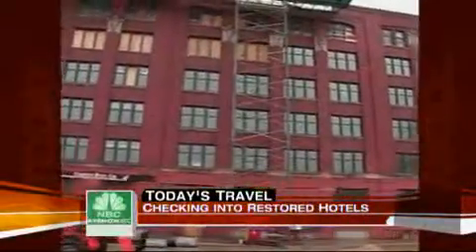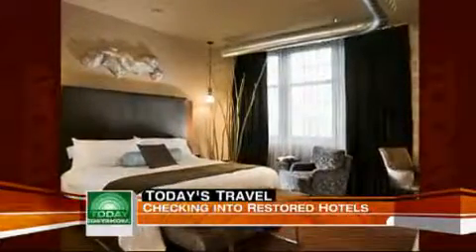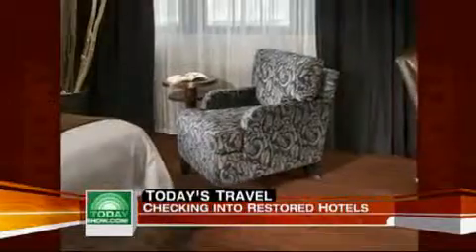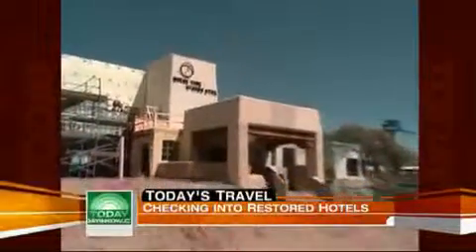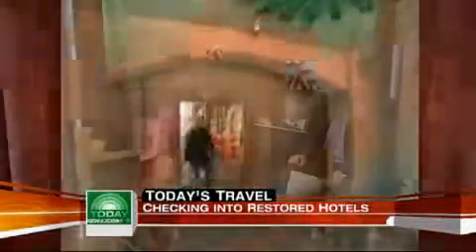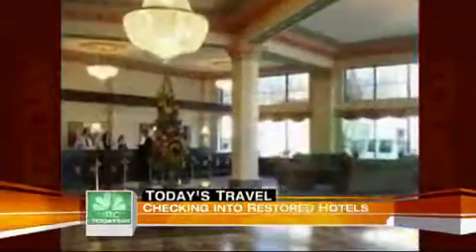The Today Show with Peter Greenberg | The Iron Horse Hotel